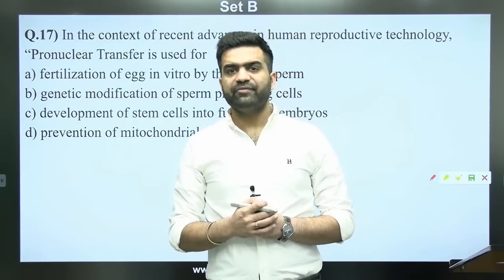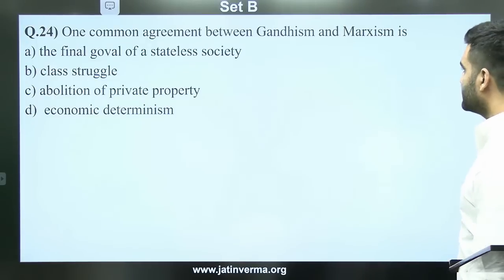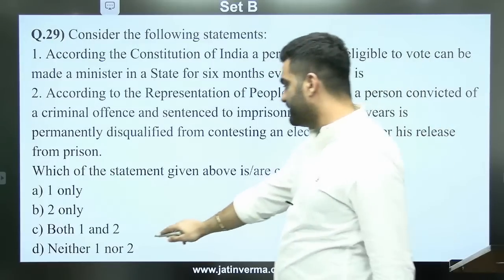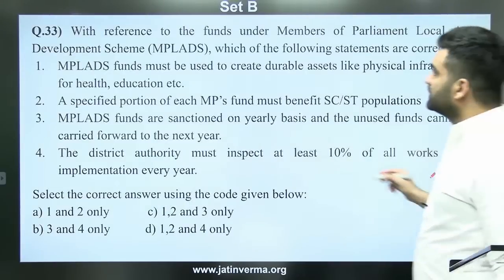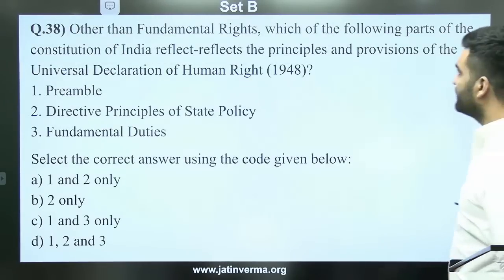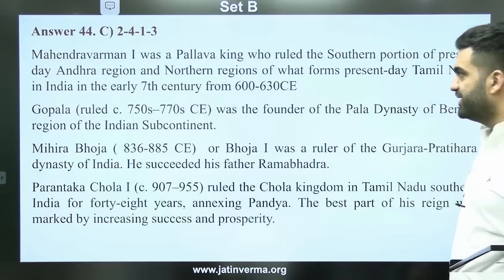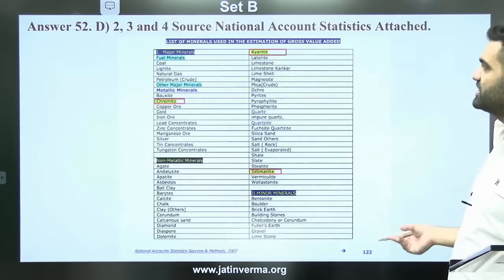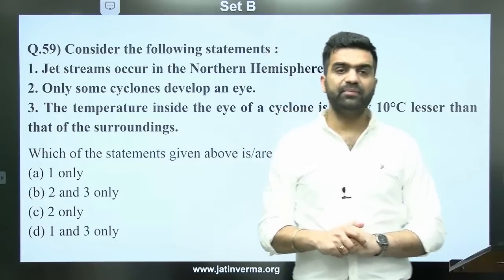UPSC Prelims 2020: Question Paper Analysis with Answer Key || Part-3 || By Jatin Verma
Hope you did well in your exam, in this session Jatin Sir will be Analysing the question paper with the answer key.

JV's ONLINE/OFFLINE COURSES:👇
►UPSC/CSE Foundation Courses 1.
1.
2.
3.
4.
6.
and more...
►JV’s Optional Courses (By experienced and best UPSC faculties’)

Join UPSC Prelims Test Series, most affordable, strictly based on UPSC pattern with performance analysis & discussion class. Only test series you need to clear Prelims,

JV's Mains Guidance Programme Mains Test series, 7-8 direct questions came in UPSC CSE MAINS EXAM 2020,

JV's MARG- Mains Answer wRiting Guidance Program August 2021-22 (A hand holding approach for answer writing),

JV's Mentorship Programme for UPSC CSE 2021-22 (Best self-study programme),

Happy Learning!
JV's IAS Academy